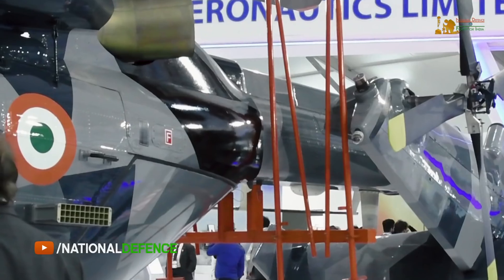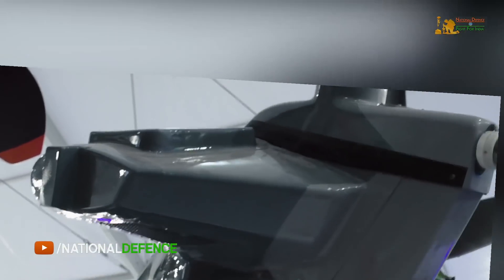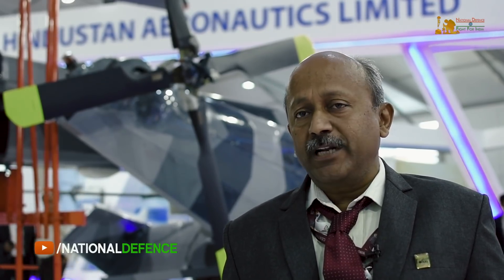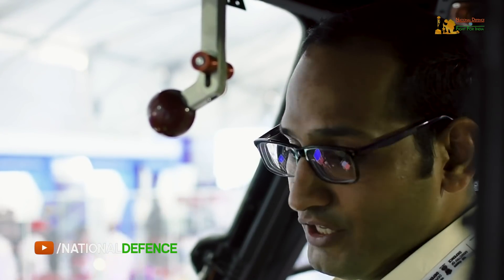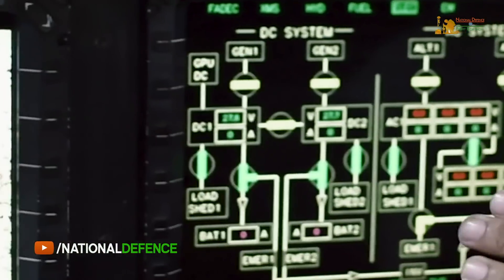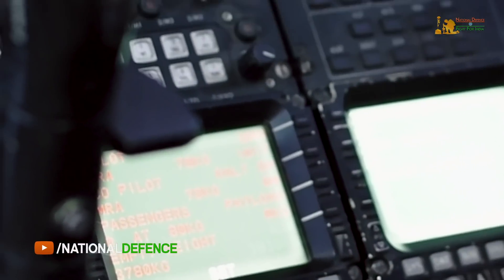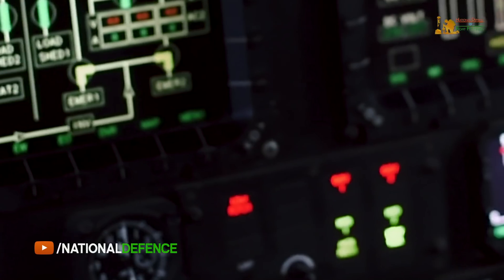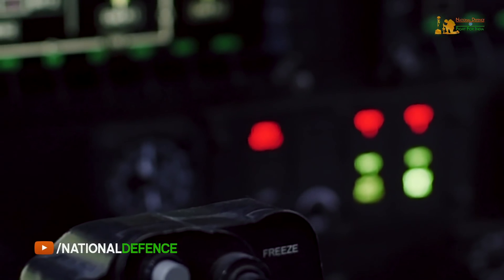Inside The Cockpit of HAL's Naval Utility Helicopter | HAL As OEM With Private Partners | Exclusive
Inside The Cockpit of HAL's Naval Utility Helicopter | HAL To Supply 111 NUH To Indian Navy As OEM With Strategic Private Partners? | Exclusive
This is mock up of Naval version of Advanced Light Helicopter in NUH configuration. Indian Navy is in process of procuring 111 Naval Utility Helicopters. On day one of Aero India 2019, Defence Minister, Nirmala Sitharaman evinced keen interest in Hindustan Aeronautics Limited’s Naval Utility Helicopter. She witnessed the complete demonstration of tail boom folding and main rotor folding of the Naval Utility Helicopter (NUH) which was on display at HAL pavilion as a Technology Demonstrator.

HAL showcased a mockup of the Advanced Light Helicopter Dhruv with custimization which would meet all the operational requirements as stated in the Navy RFI for a Naval Utility Hellicopter. ALH Dhruv in NUH configuration will be fitted with torpedoes, depth charges and missiles, Self Protection Suit, Flight Crew Data, Software Defined Radio, Data Link and SATCOM and will have main rotor blade folding and tail boom folding to enable stowage in Navy’s ship hangers.